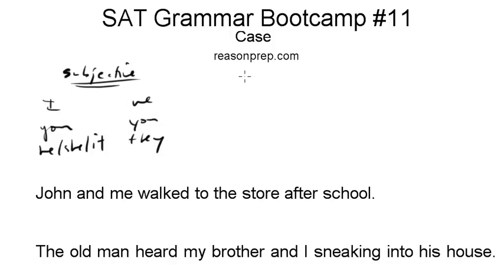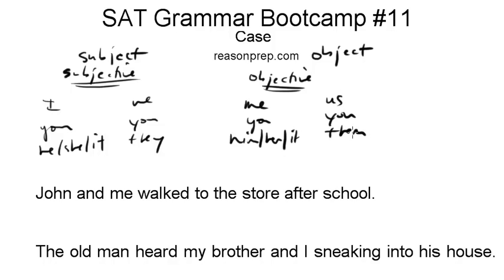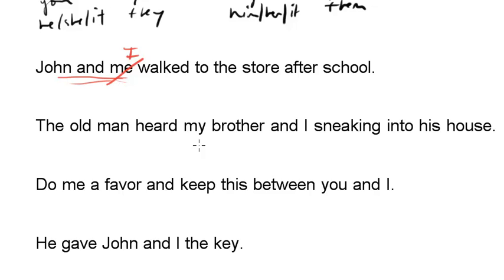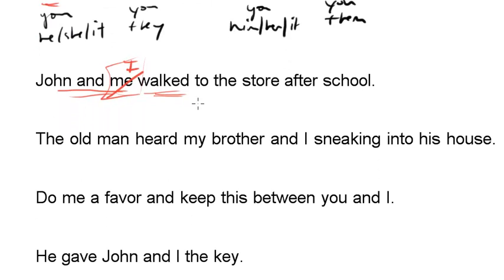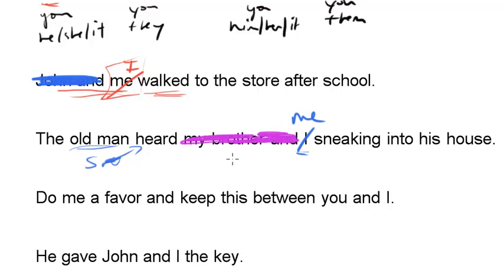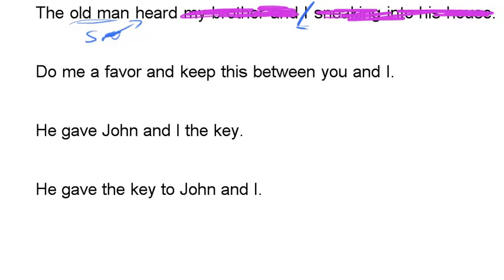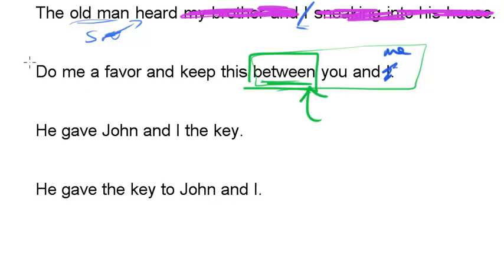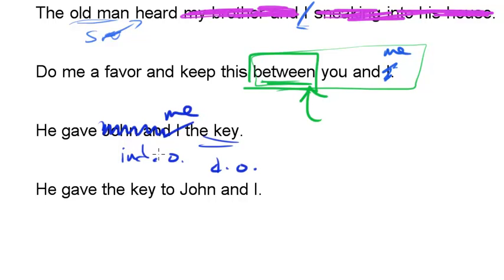*OLD* Case, SAT Grammar Bootcamp #11